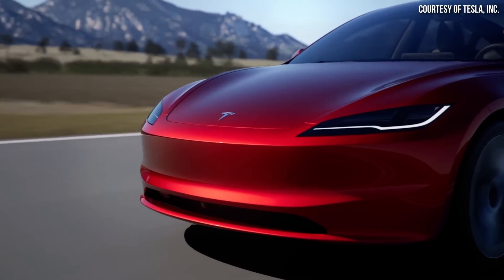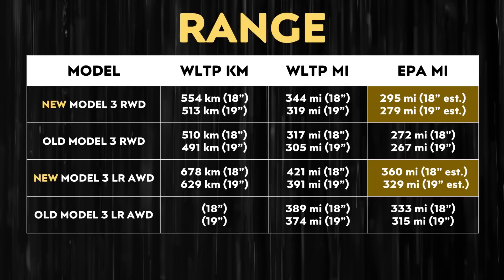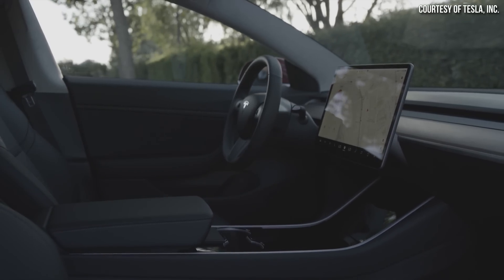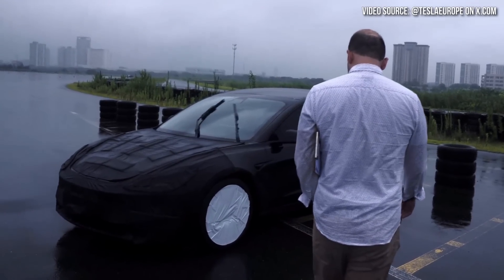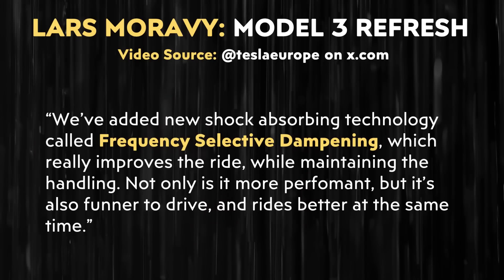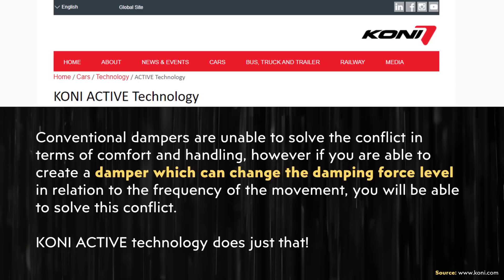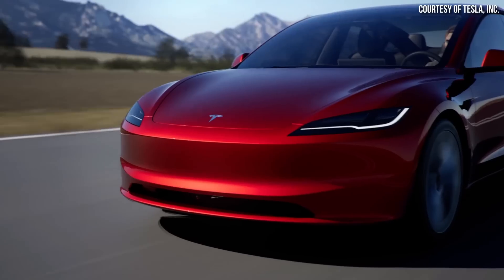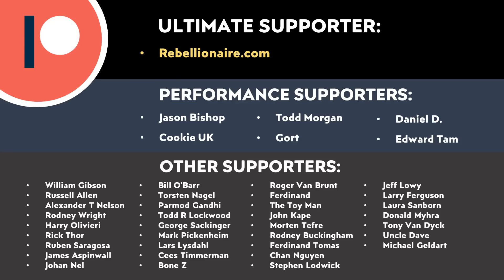Tesla VP Explains NEW Model 3 Tech | Improved Suspension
Tesla's VP of Vehicle Engineering Lars Moravy was featured in a new Tesla video and he explained a few technical details about how Tesla was able to improve the ride quality and handling of the newly refreshed Model 3.

Support Cleanerwatt:

1.

Image & Video Clip Sources:

1.  Tesla video clips/images used in the video courtesy of Tesla, Inc. (where noted in the video).

2. Lars Moravy Tesla Video source